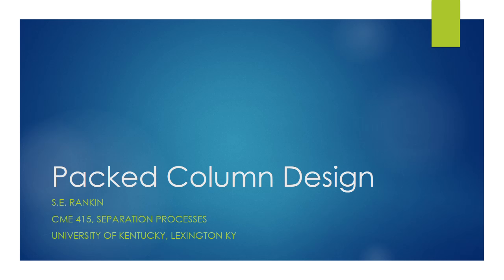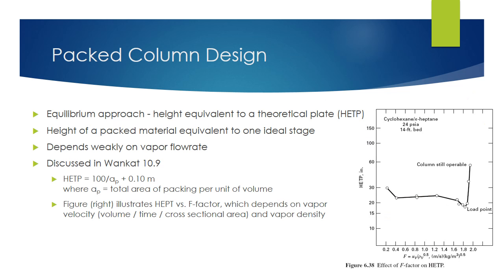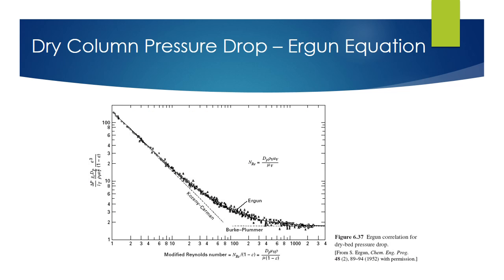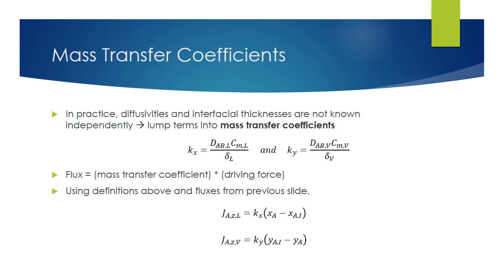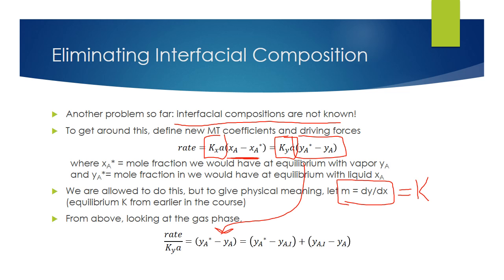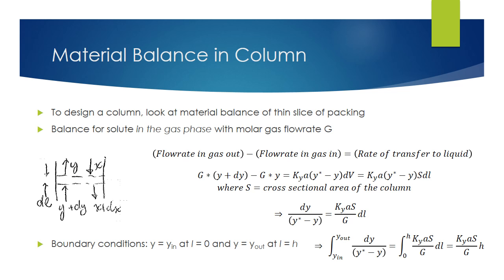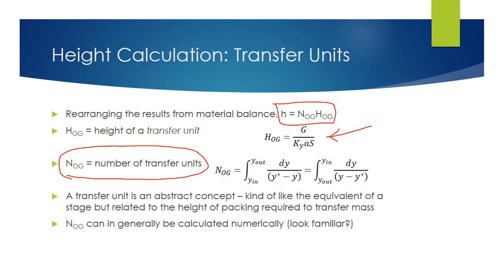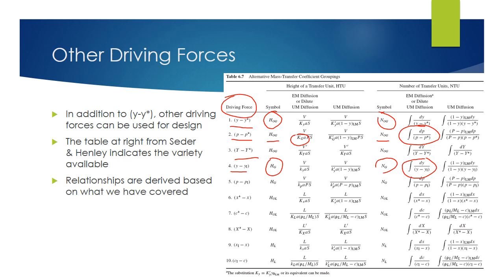Packed Column Design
Lecture on packed column design using height equivalent to a theoretical plate (HETP) and rate-based approaches.  Developed for CME 415, Separation Processes, University of Kentucky, Fall 2016 by S.E. Rankin.